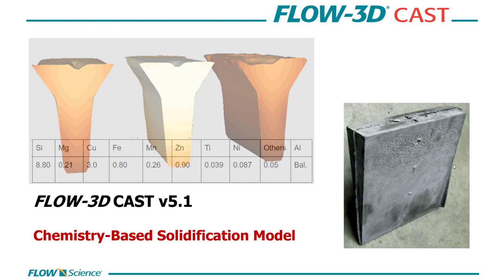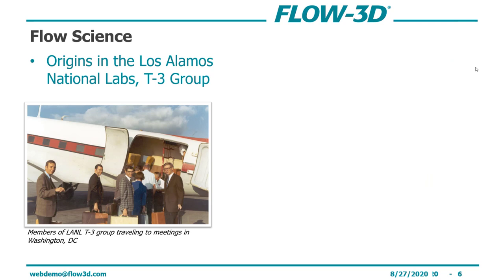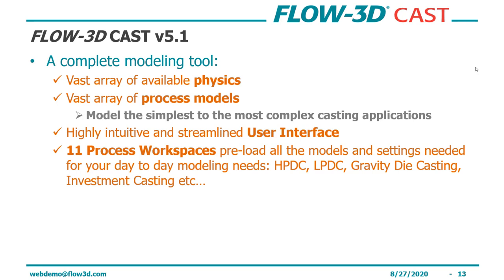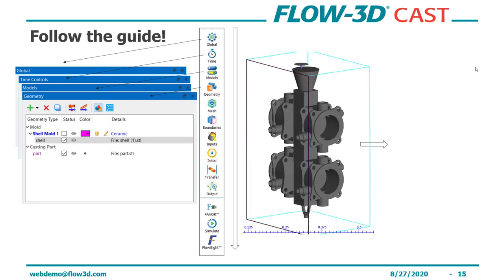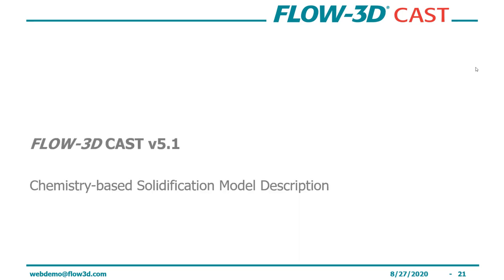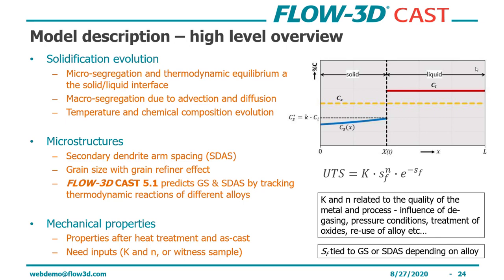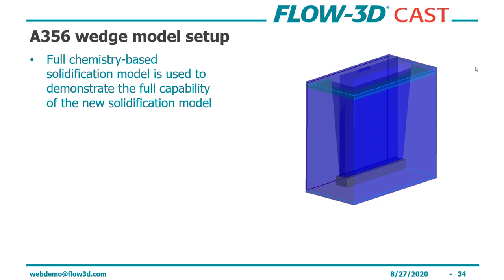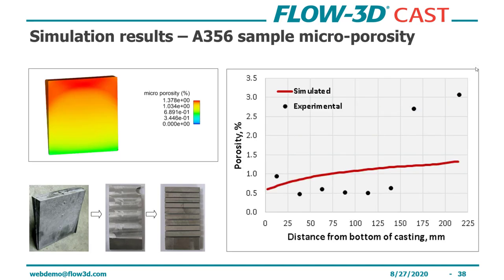Chemistry-based Solidification Webinar | FLOW-3D CAST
FLOW-3D CAST v5.1’s new, state-of-the art, chemistry-based solidification model advances the industry into the next frontier of casting simulation – giving users the ability to predict the strength and integrity of cast parts while reducing scrap and still meeting product safety and performance requirements. A chemistry-based solidification model for multicomponent Al-Si and Al-Cu alloys has been developed for FLOW-3D CAST v5.1. The solidification model predicts macro-segregation due to alloy diffusion and advection as well as microstructure evolution based on local composition and cooling conditions. In addition, the increased accuracy of secondary dendritic arm spacing and grain size predictions allows for improved predictions of alloy mechanical properties. In this webinar, we will review the theory behind the implementation of the model, explain how to use the model in FLOW-3D CAST v5.1, and describe a set of validation cases for aluminum alloys.